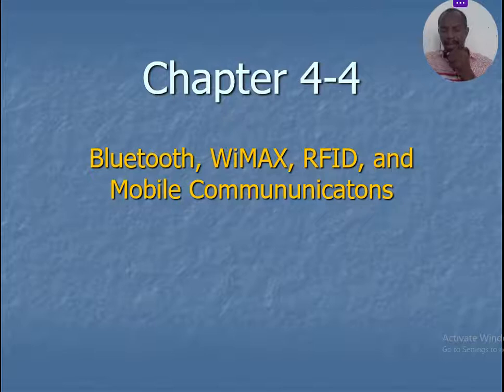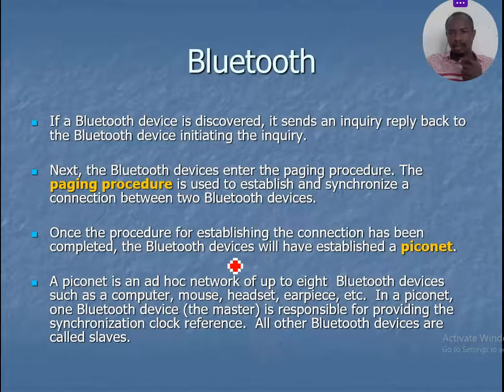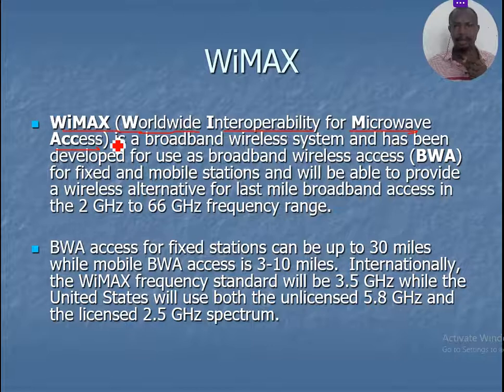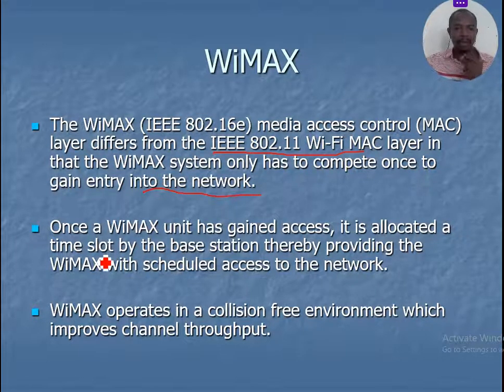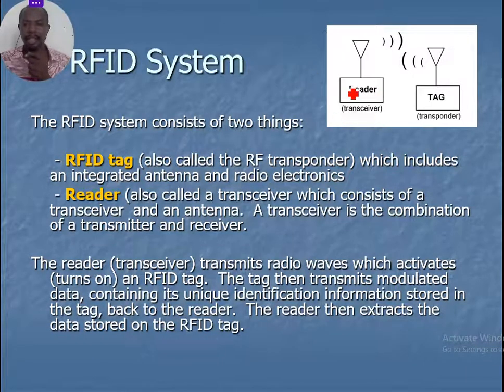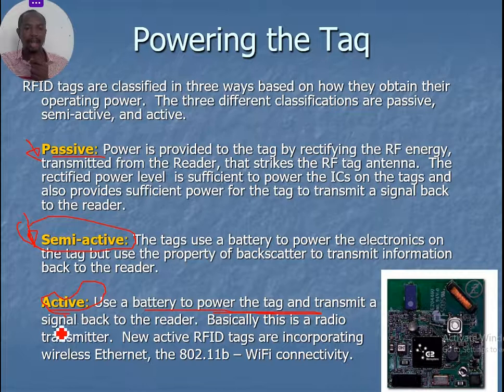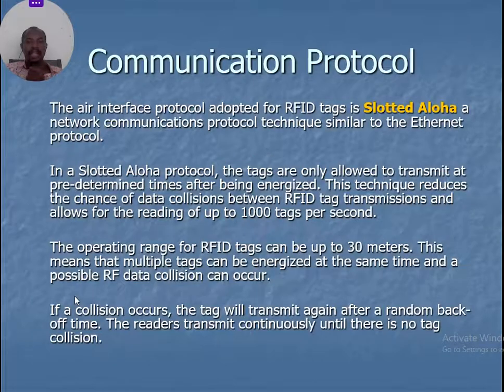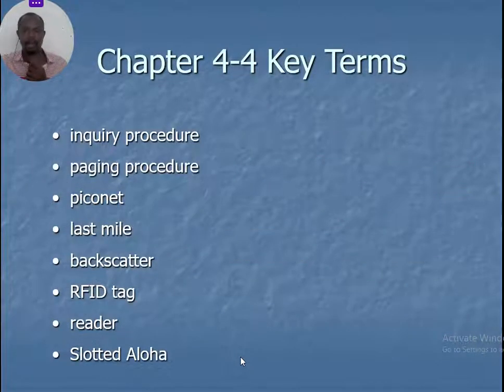Chapter 4 L4 NEM Bluetooth WiMax and RFID By Prof. Dr. Abdulwahab Eedriss Deji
More advantages of studying online (Waidsum University) are too numerous
1) Eliminate strikes and delays.
2) Gives you competitive advantage over others.
3) Enable you to network worldwide.
4) Grant you access to global stage.
5) Enable you to work with the big tech companies like Google, Apple, Amazon online from your corner in Africa.

Visit Waidsum University at:
Site: wou.edu.ng